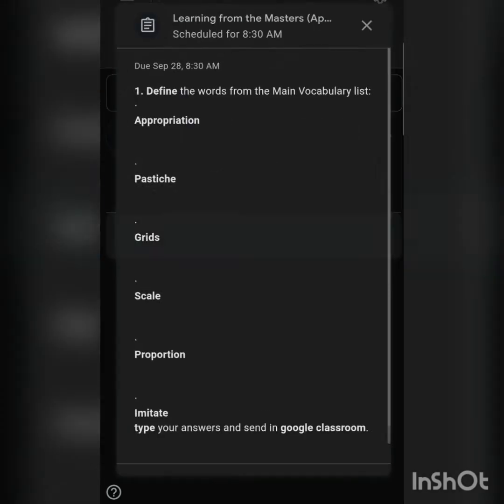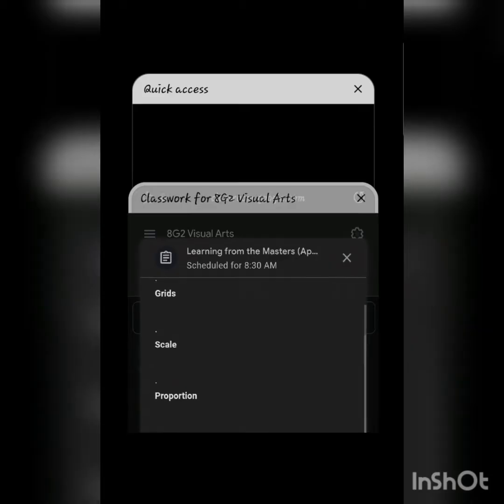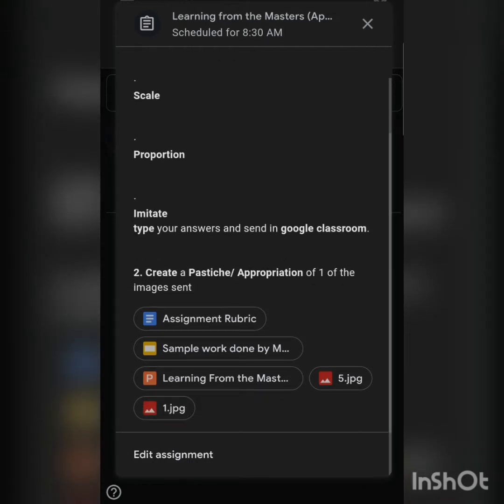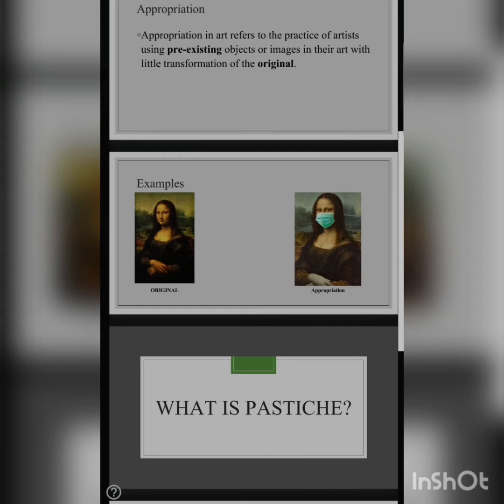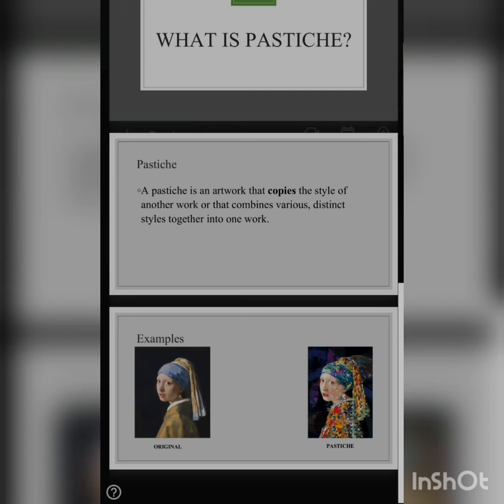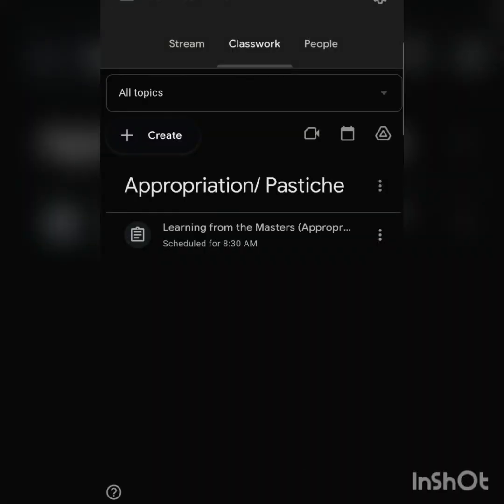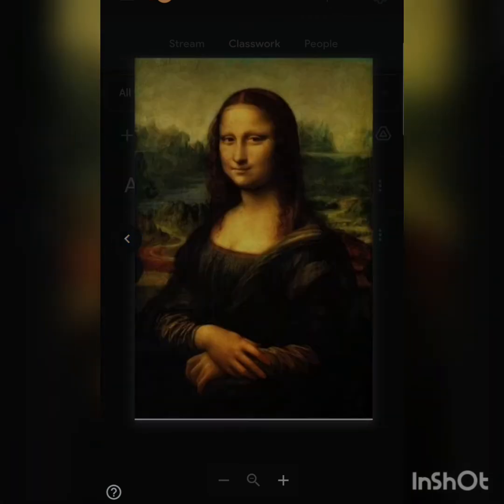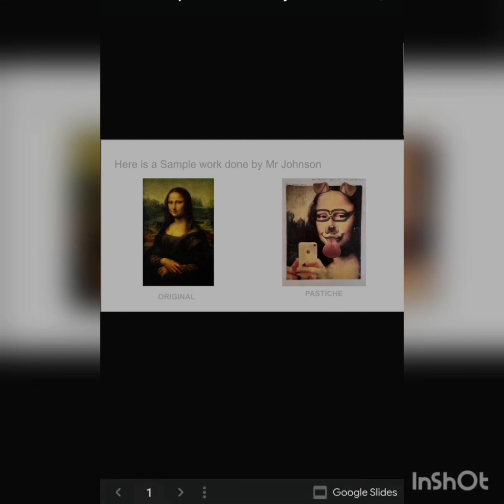Appropriation and Pastiche Grade 8